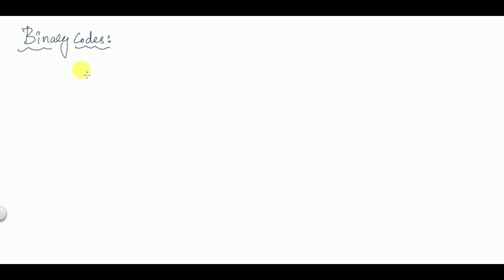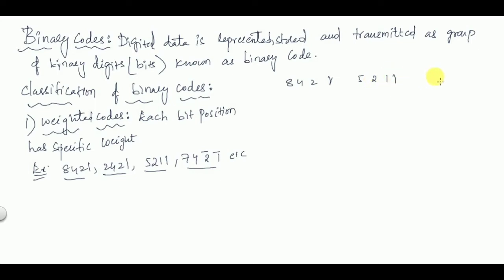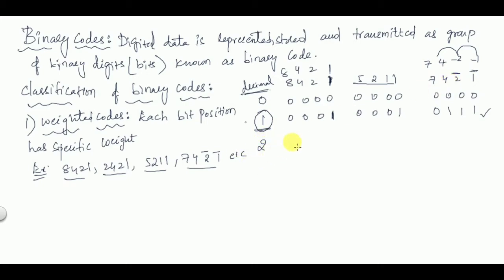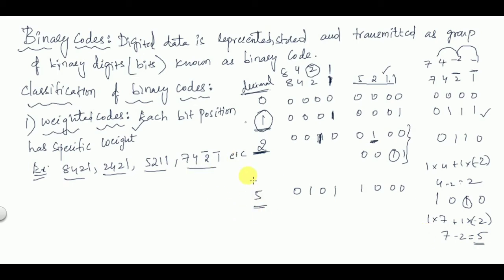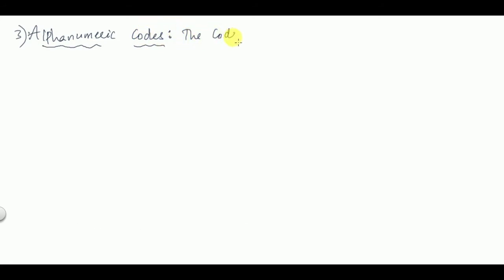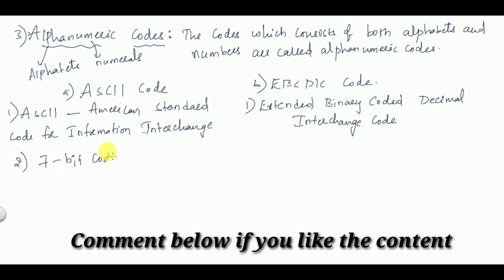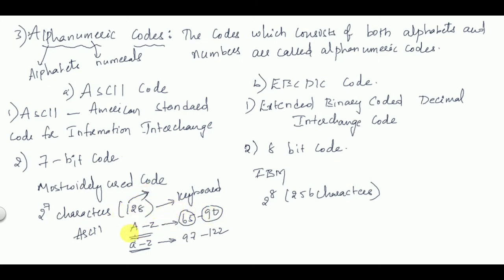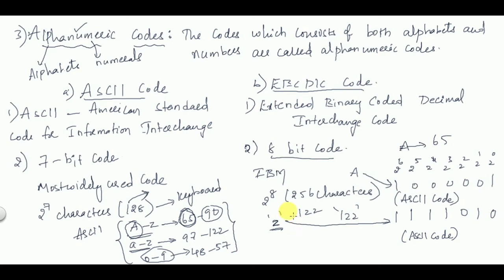Weighted Non Weighted and AlphaNumeric Codes Digital Electronics ECEGATE,IES,UGC NETElectronics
This video is another video for video series of Digital electronics or switching theory and logic design or digital logic design.In this video I have discussed about concept of binary codes ie Weighted codes,Non weighted codes and Alphanumeric codes along with examples.

 Happy Learning!!!